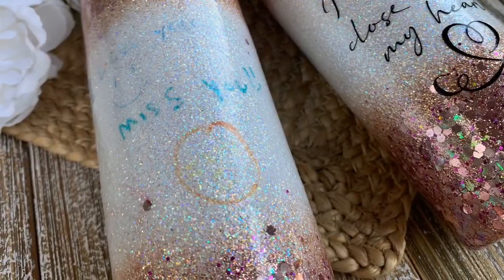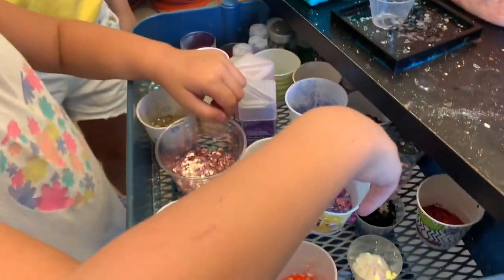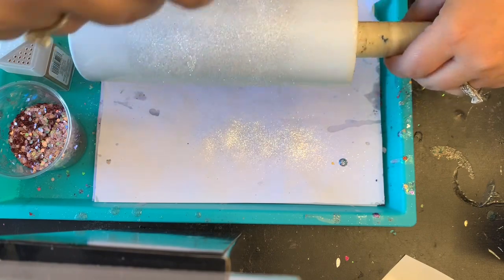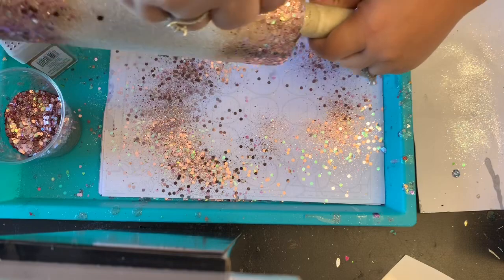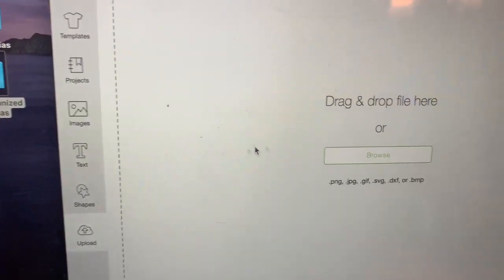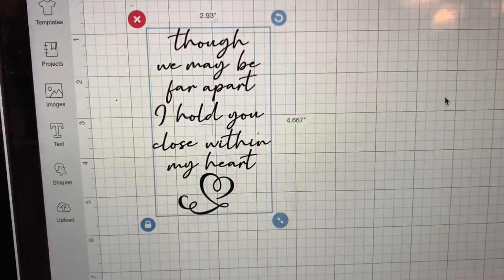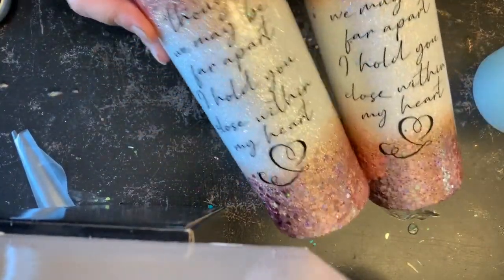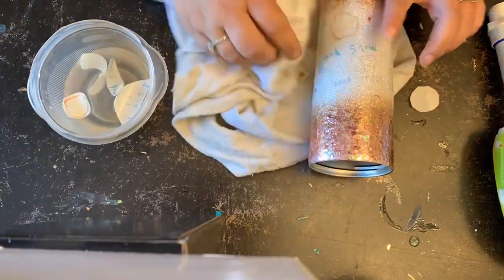How to add kids art to a Tumbler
Here I will be showing you how to add kids art to a travel tumbler. Whether you receive the image from a customer, or it’s something you are making for someone special.